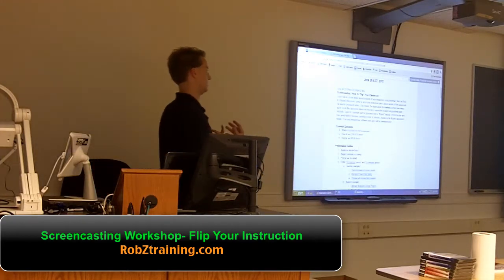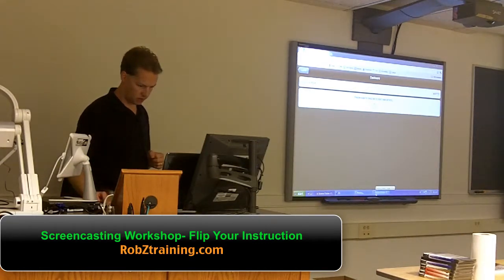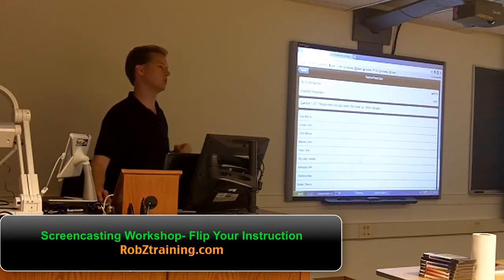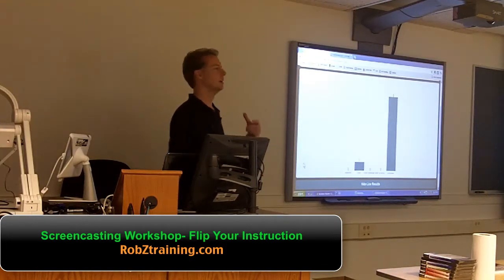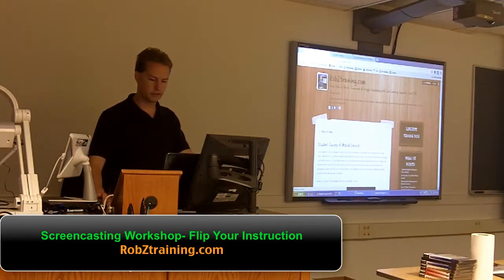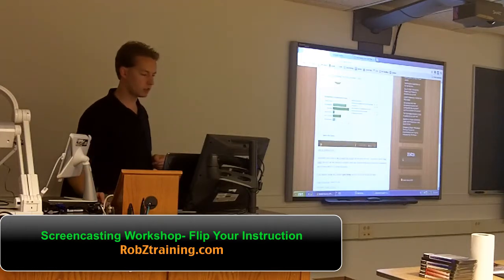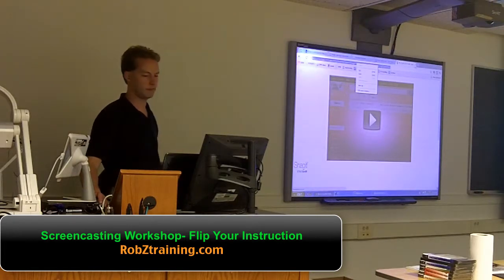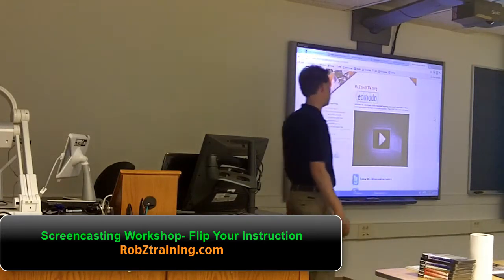Screencasting Workshop- Flip Your Classroom Instruction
Presented by Technology Teacher Rob Zdrojewski at the Summer Leadership Institute for Catholic School Leaders at Canisius College in June 2012.